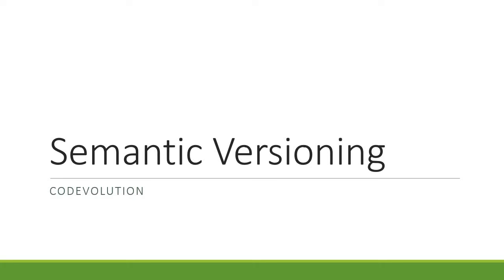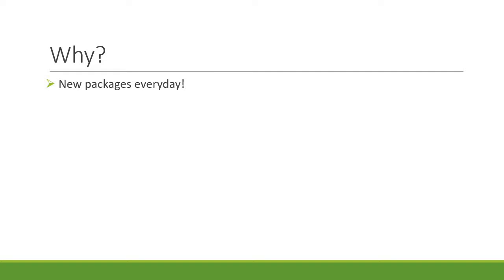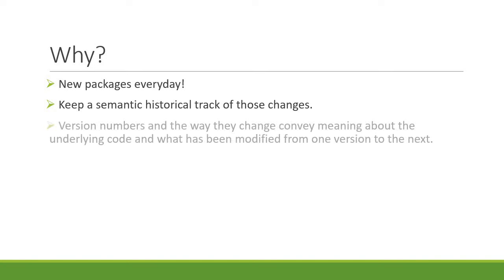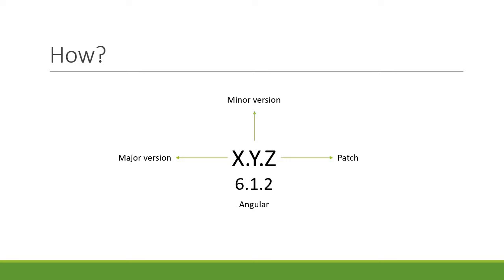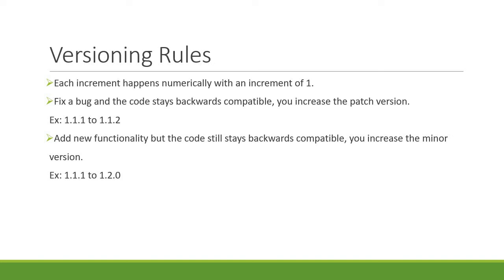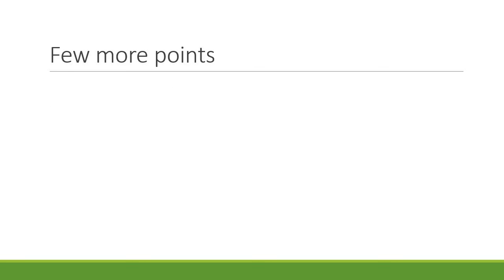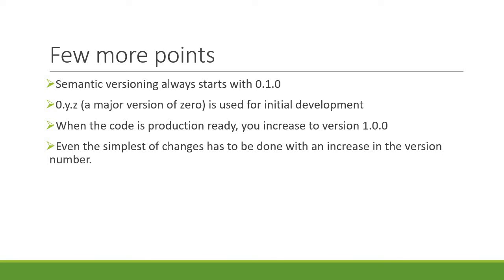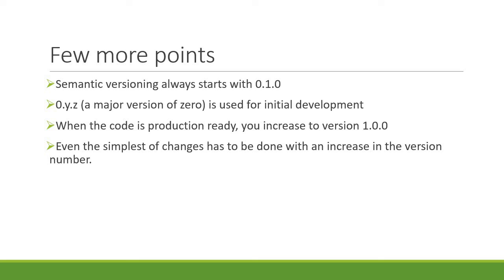Semantic Versioning | Level Up